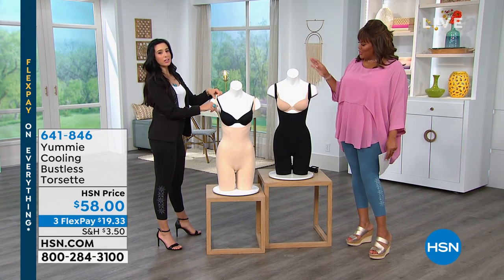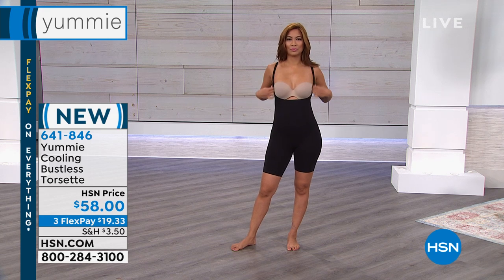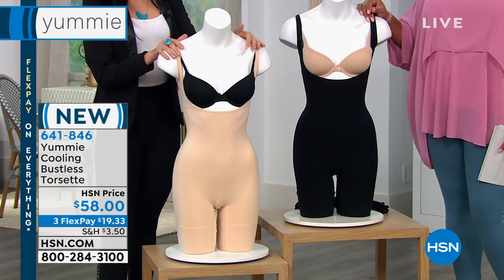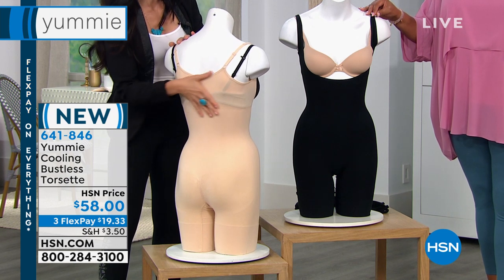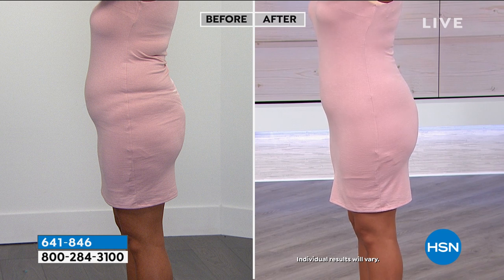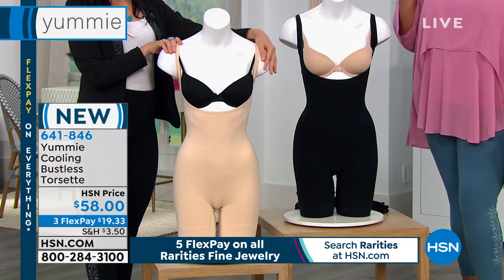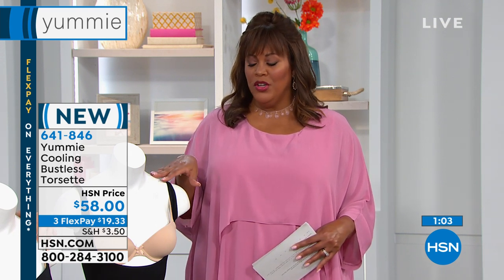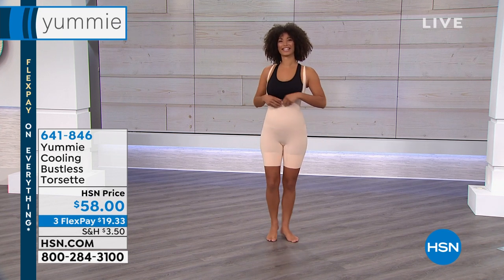Yummie Cooling Bustless Torsette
Look your best in dresses, pants or skirts with a little help from this easytowear singlet. The  fabric blend includes Wincool fibers, which move heat away from the body to help keep you cool.